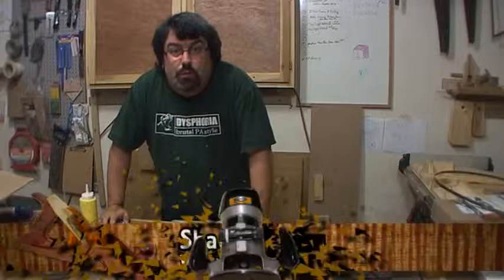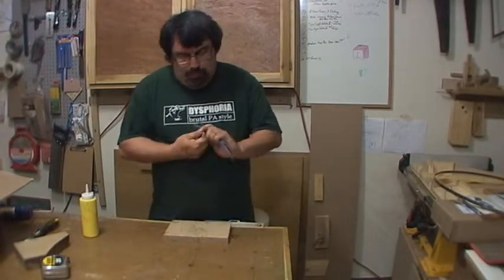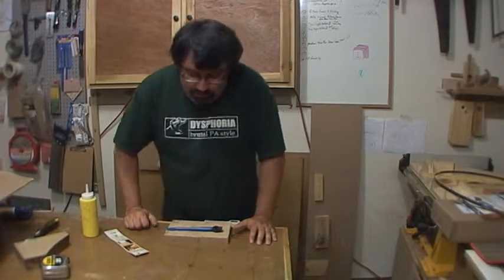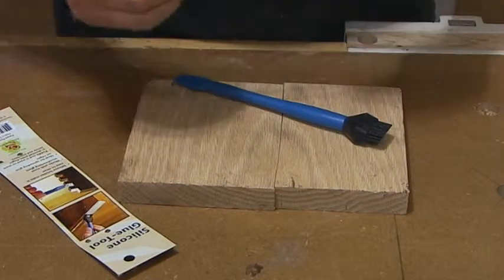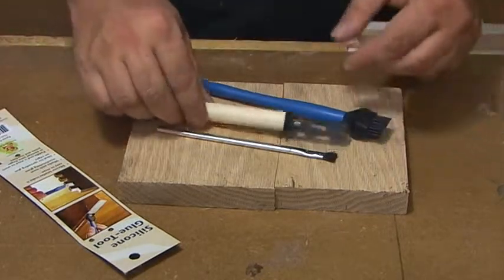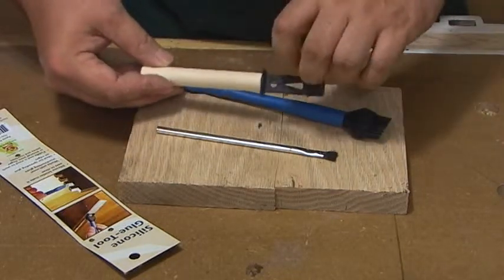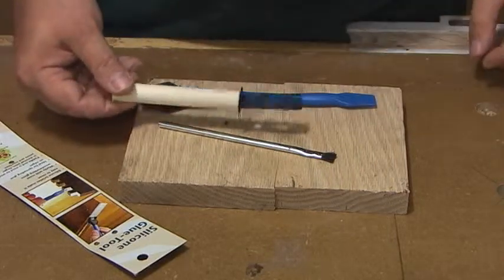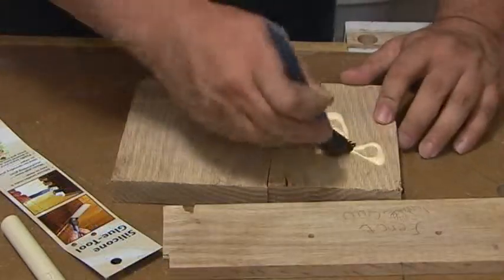TIW Review No. 02 - Rockler Reusable Glue Brush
In this episode:
Trying out Rockler's Reusable Glue Brush